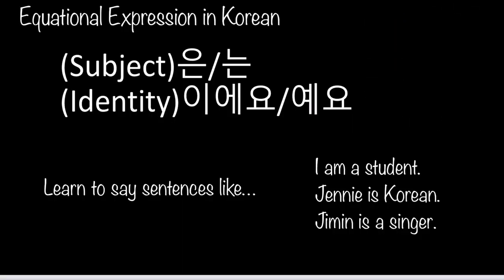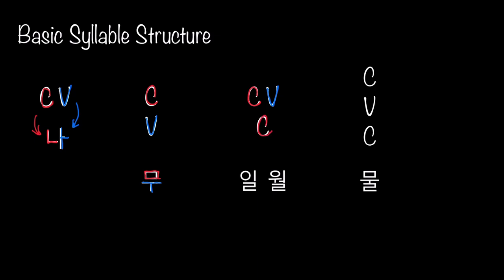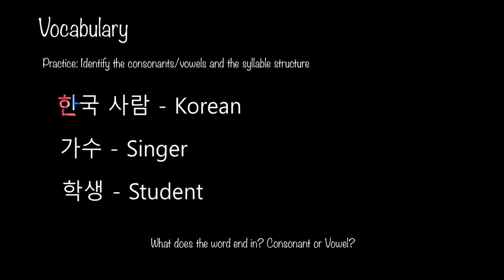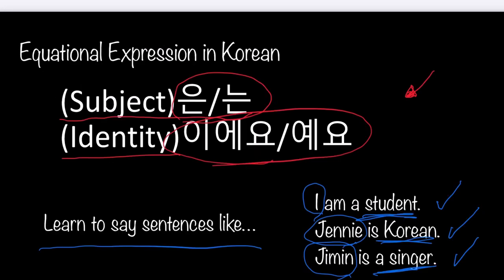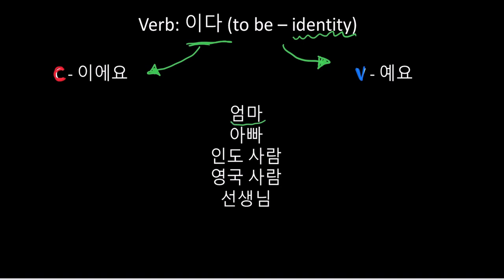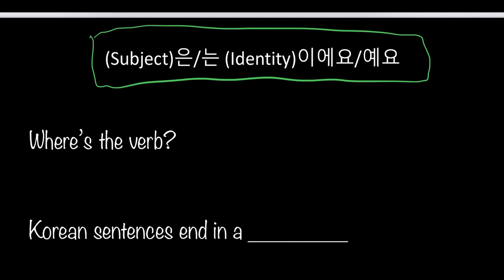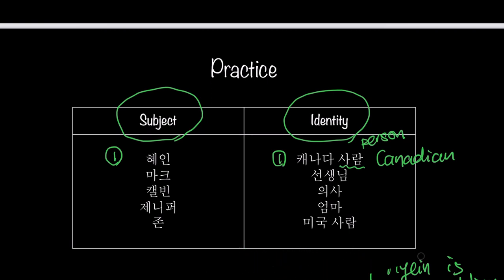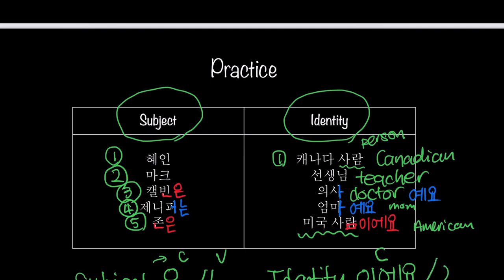Korean Equational Sentence: (Subject)은/는 (Identity)이에요/예요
The sentence: Subject은/는 Identity이에요/예요 is the most basic sentence structure in Korean.

In this lesson, we will learn how to construct these sentences using proper grammatical rules in Korean. Prior to starting this lesson, we will briefly go over:

1) Consonants and vowels in Korean because you will have to be able to identify them

2) Basic syllable structure in Korean

You should be able to identify what letter of the last syllable of the word ends in - consonant or vowel, in order to properly construct an equational sentence in Korean.

Once we do that, we will dive into the subject particle 은/는 and the conjugation of the verb 이다 into 이에요/예요.

I have created this video lesson to help you consolidate your understanding. I hope you enjoy the lesson.